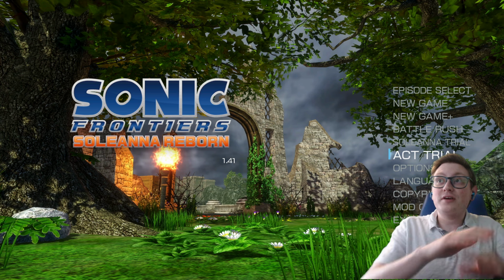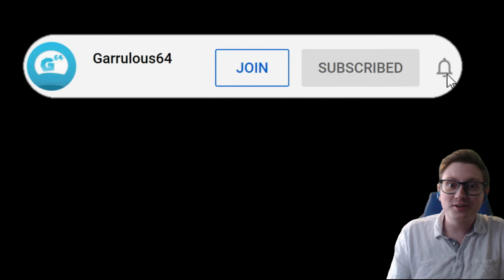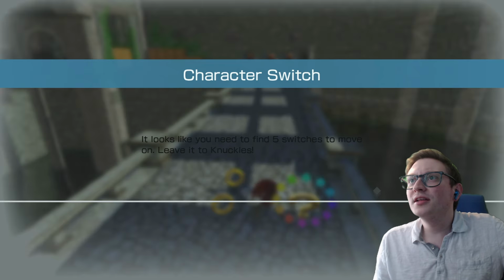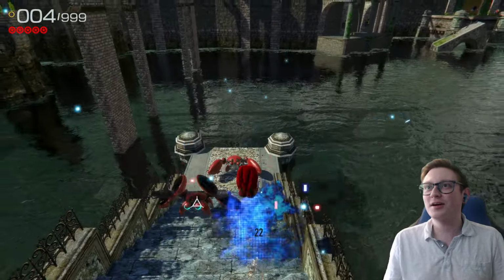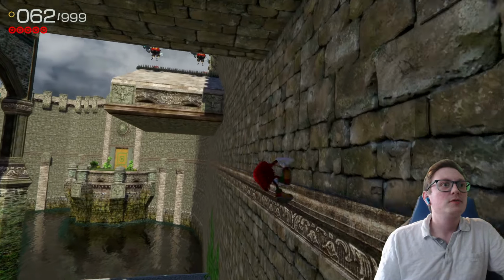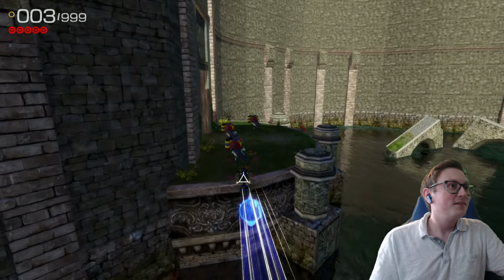Sonic Frontiers: Soleanna REBORN!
Experience Sonic Frontiers like never before with this amazing Sonic 06 mod! 🌀 Dive into the action as Wave Ocean and Kingdom Valley make a stunning return, fully integrated into the Cyberspace Stages of Sonic Frontiers. This fan-made mod brings back the nostalgic stages from Sonic the Hedgehog (2006), offering new ways to explore, boost, and dash through the environments!

In this video, I showcase the mod in action, giving you a full tour of both stages with all their iconic elements – from high-speed loops in Wave Ocean to the breathtaking landscapes of Kingdom Valley. Watch as Sonic navigates these beautifully recreated levels, blending the best of classic stage design with Frontiers' gameplay.

🔥 Features of this mod:

Playable stages: Wave Ocean and Kingdom Valley
Enhanced visuals for an immersive experience
Play as Sonic, Tails, AND Knuckles and use their special abilities!

If you're a fan of Sonic 06 or just want to see how these iconic stages fit into Sonic Frontiers, this mod is a must-try!

★ Links! ★
Socials:

★ Outro Credits ★
(Animation - Intro & Outro) SoupyG: